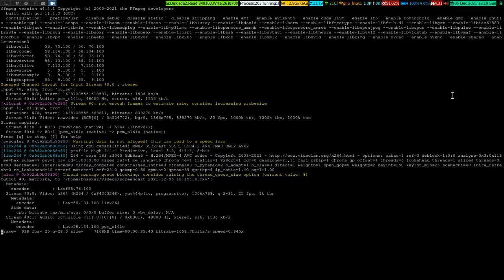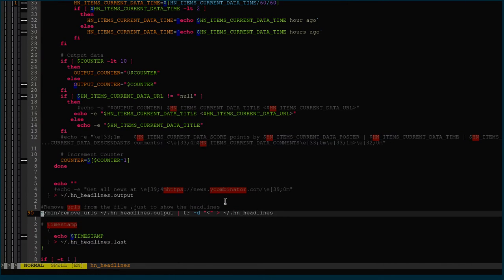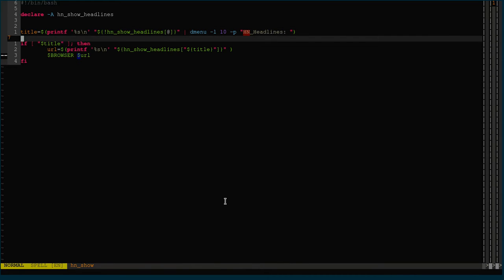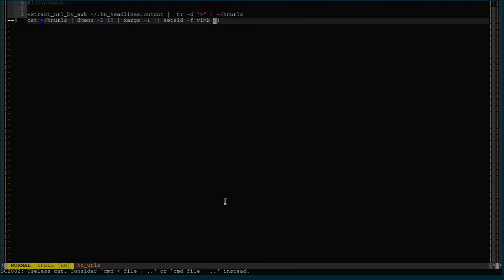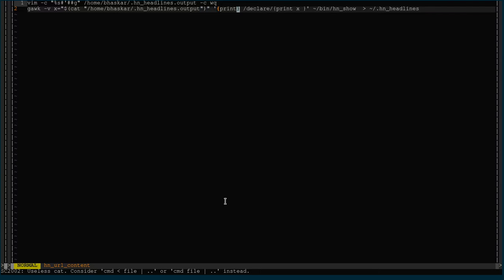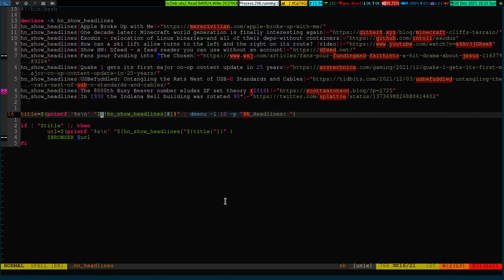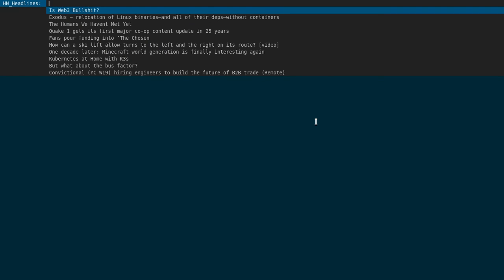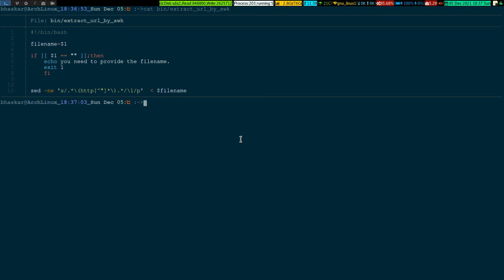HackerNews Headlines By Bash Scripts 2021_12_05_18:19:16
Fetch and display Hackernew's top 10 headlines.